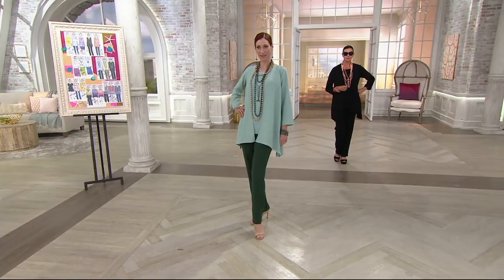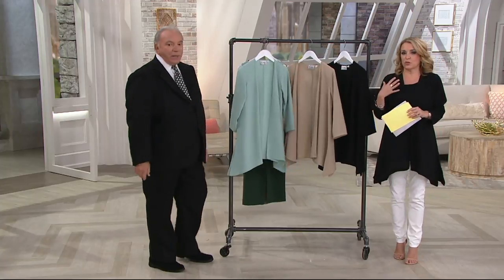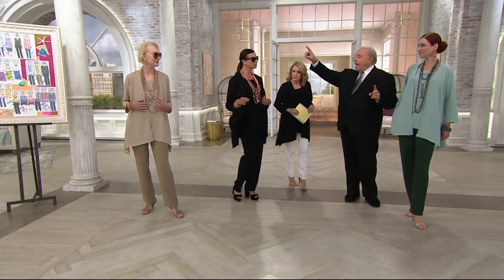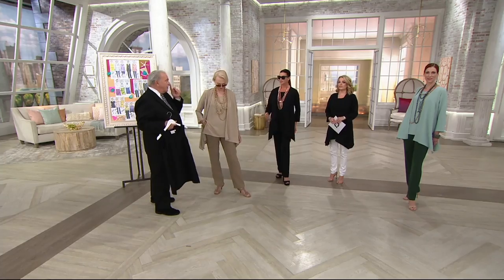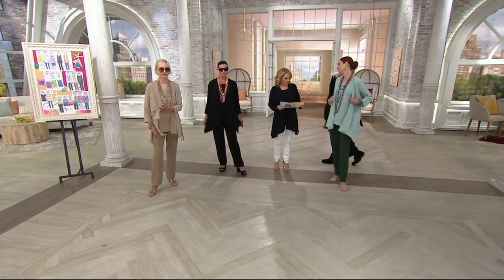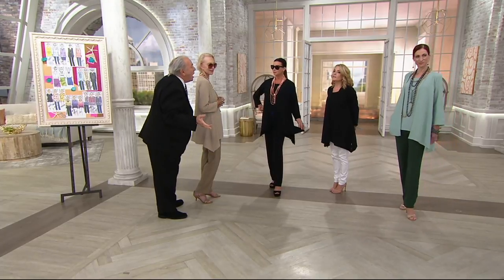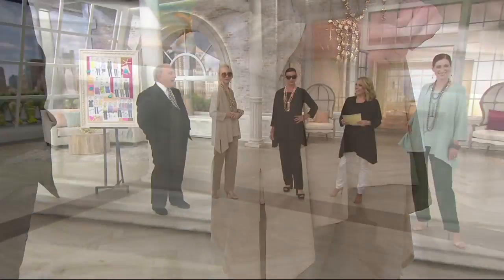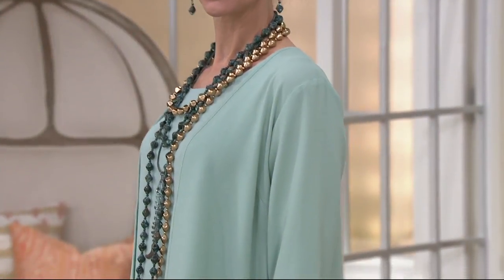Linea by Louis Dell'Olio Crepe Gauze Asymmetrical Cardigan on QVC